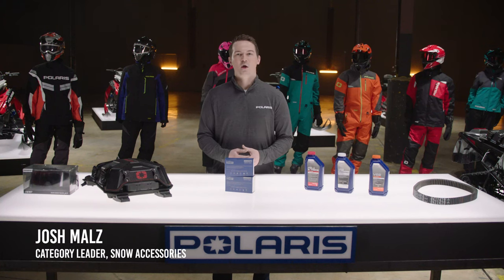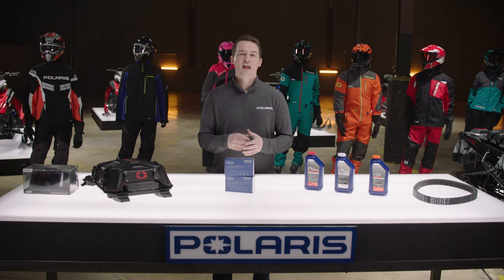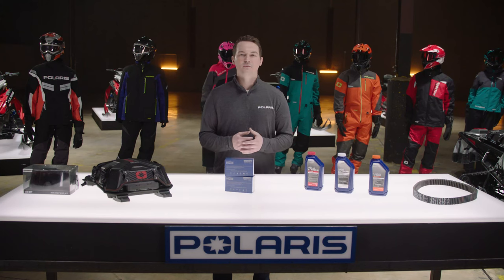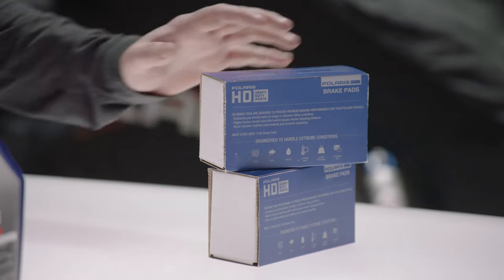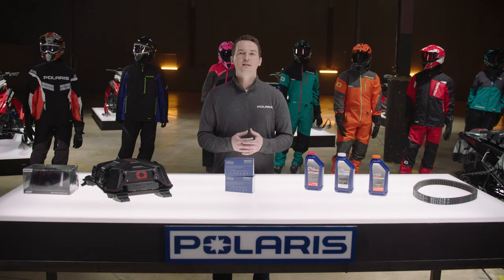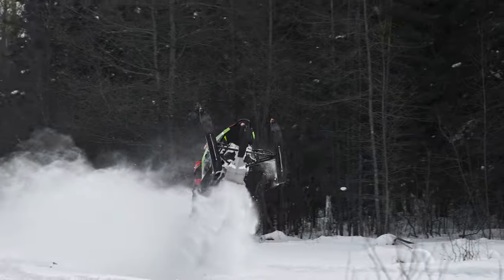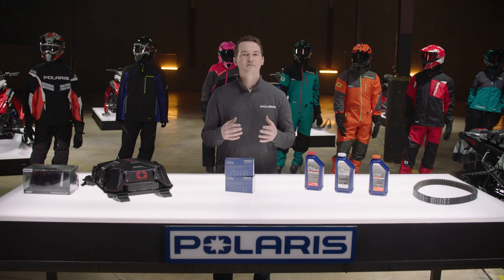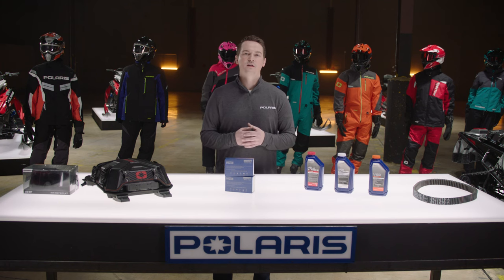Polaris Engineered Heavy Duty Parts - Polaris Snowmobiles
The proper maintenance of your snowmobile is the best way to ensure that it operates at its full potential, ensuring you get the most enjoyment from your riding experiences. This is exactly why Polaris offers a Heavy-Duty line of replacement parts designed to handle whatever you throw at them.